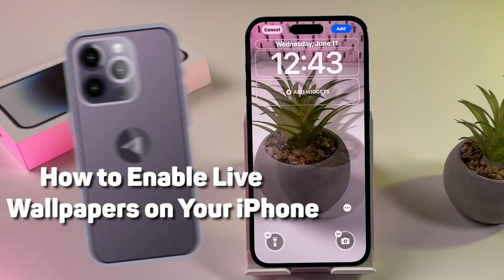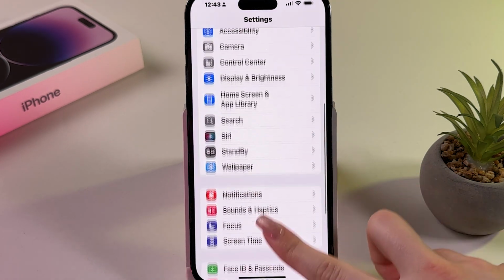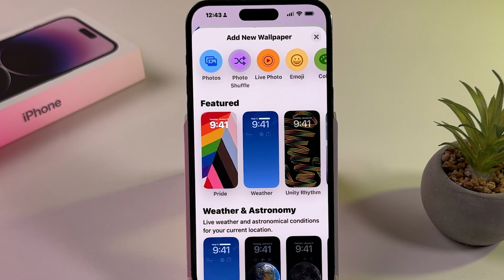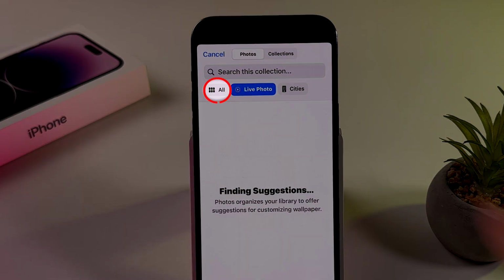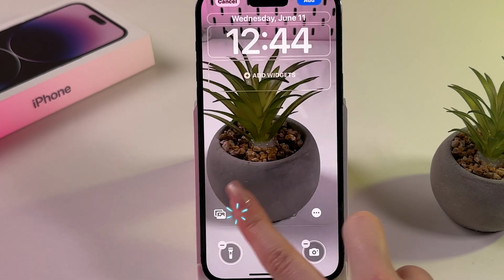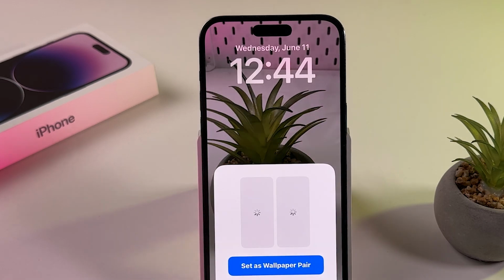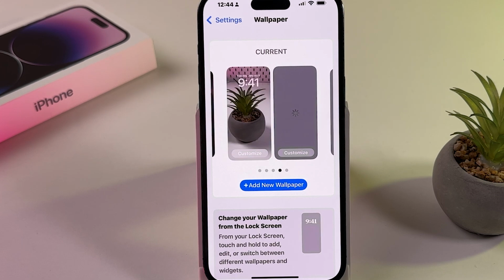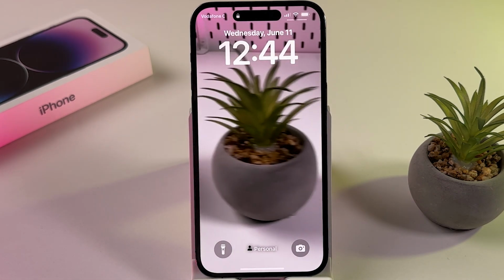How to Enable Live Wallpapers on Your iPhone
Want to make your iPhone lock screen come to life? In this quick tutorial, I’ll show you how to enable live wallpapers on your iPhone step by step. Add motion and personality to your device with just a few taps!